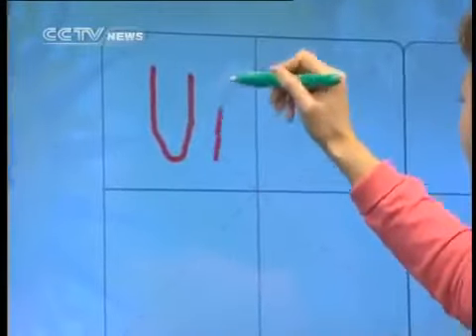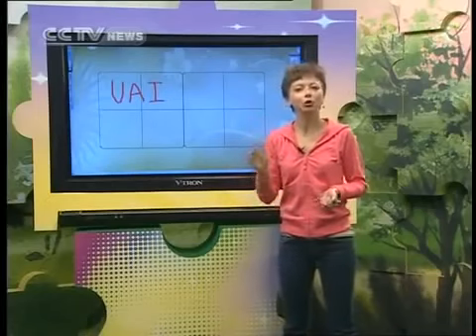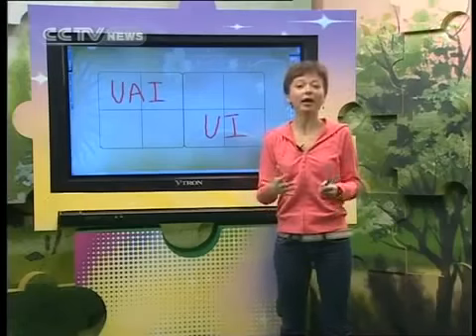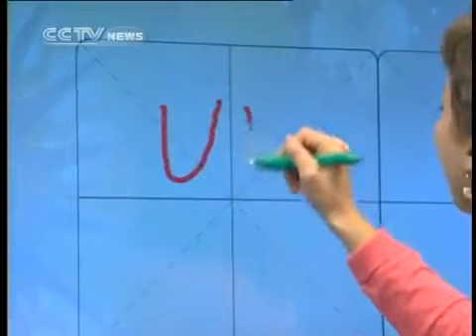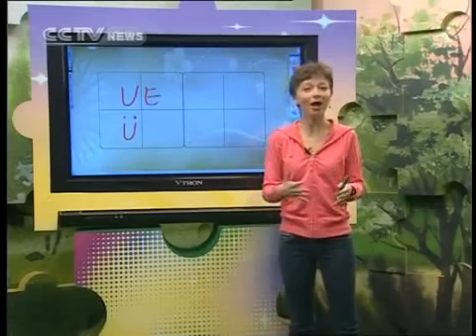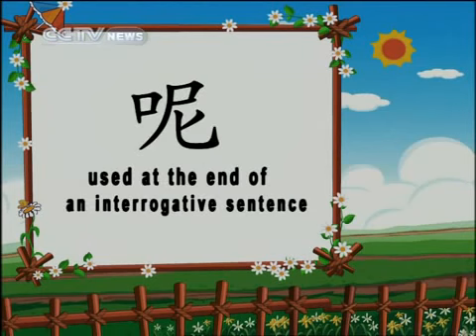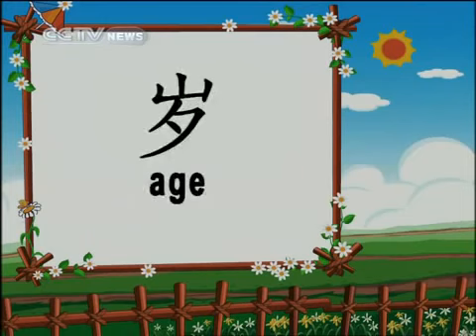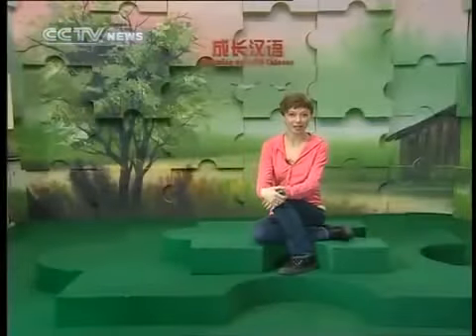Growing up with Chinese 4 Age